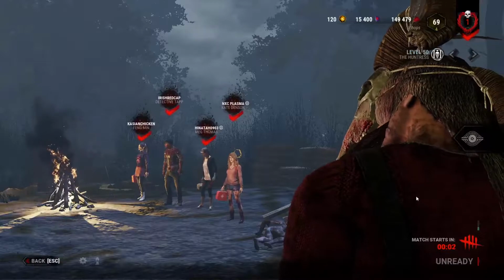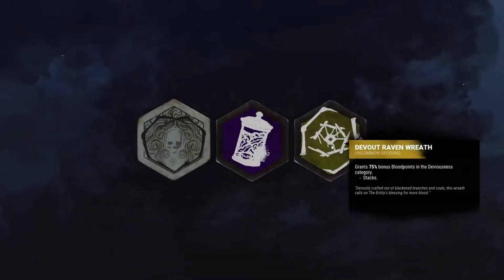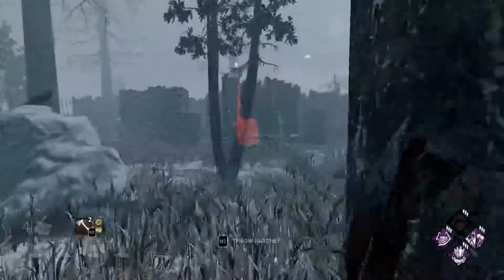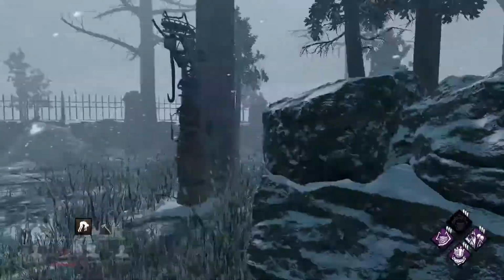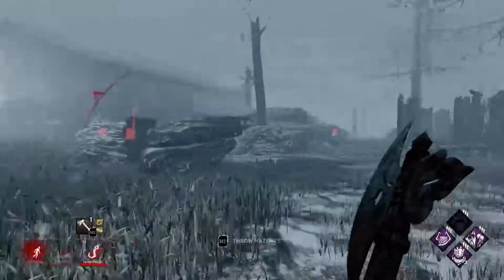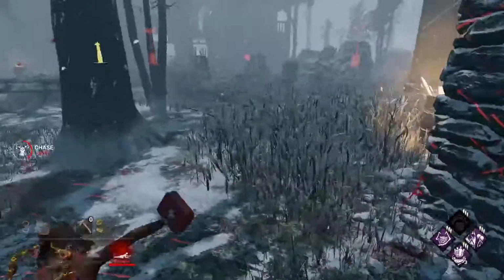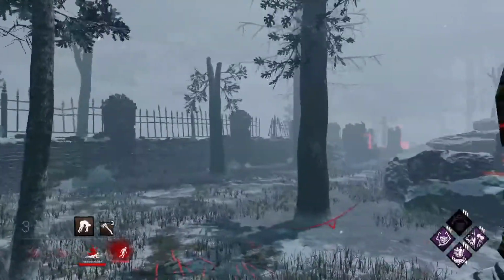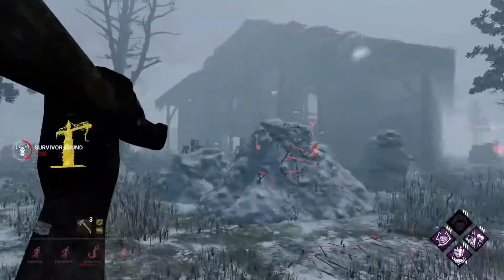HUNTRESS ON NEW ORMOND - Dead by Daylight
Huntress on the updated Ormond map vs 4 red rank survivors.

Perks: Barbecue and Chili, Hex: Ruin, Hex: Undying, Corrupt Intervention

In-depth explanation for perks and addons. In-game commentary on New Ormond map and some loops as Huntress